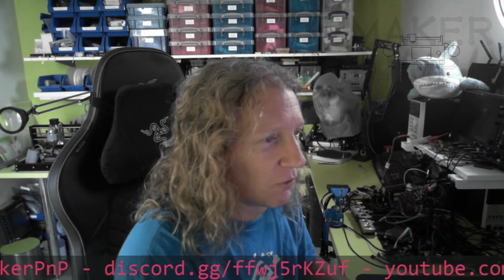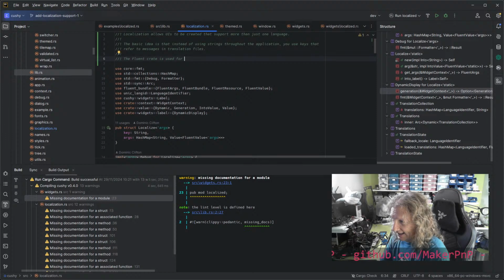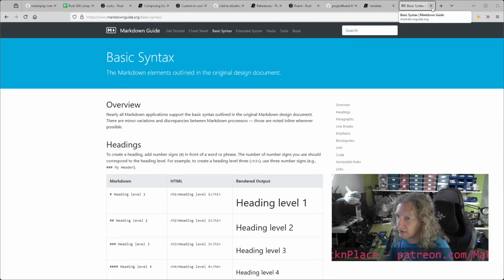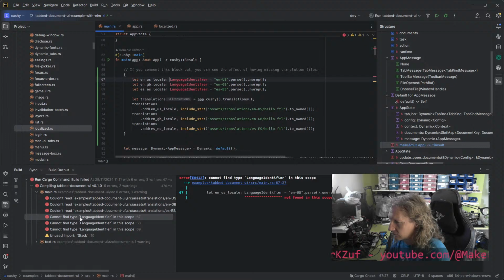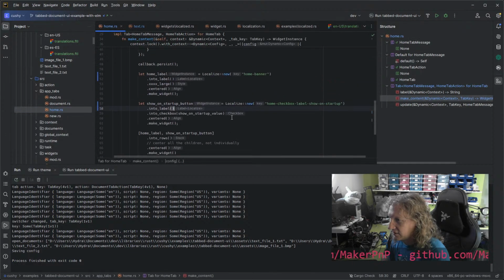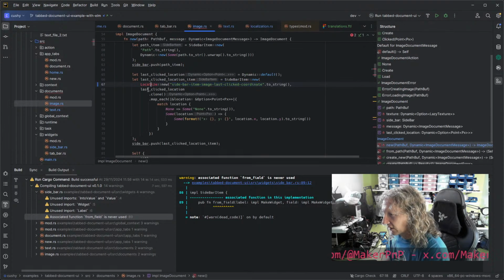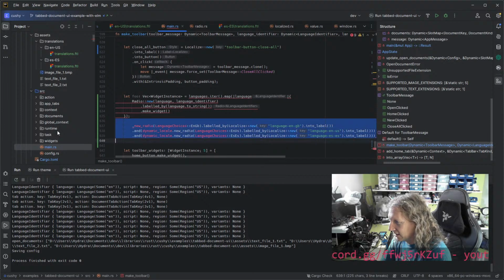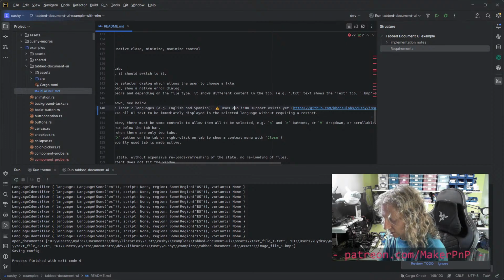MakerPnP - Trying Rust GUI technologies in 2024 (41) - Cushy with i18n!